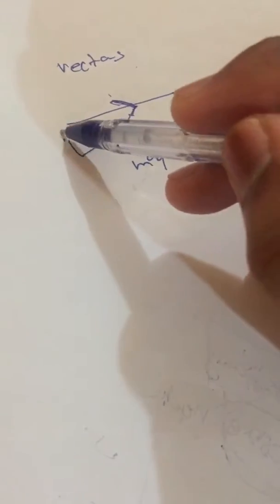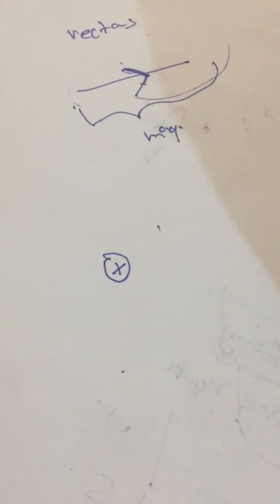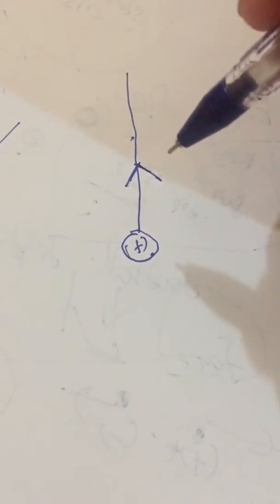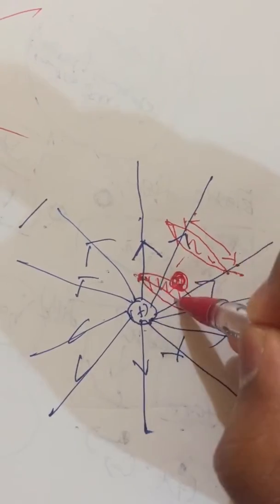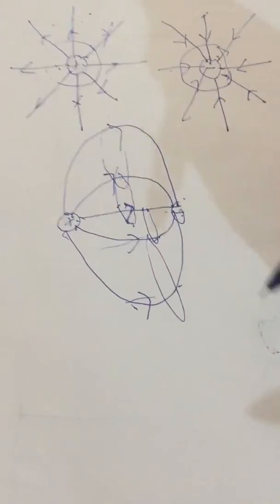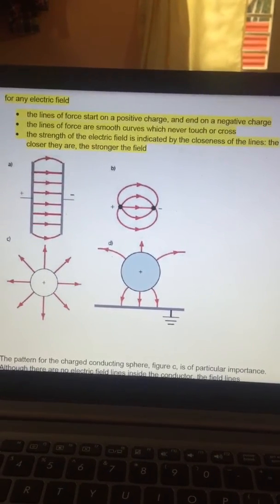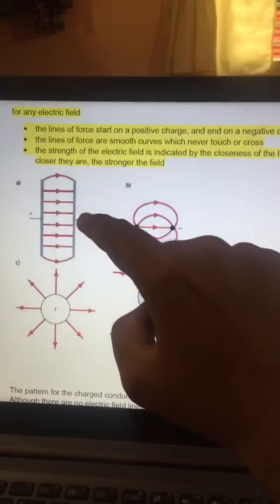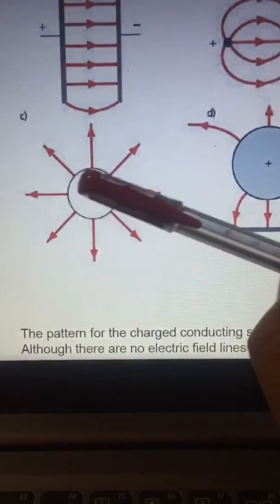17.1 Concept of an electric field 2